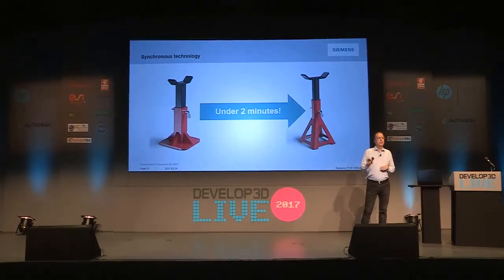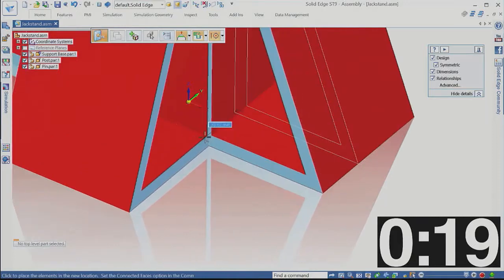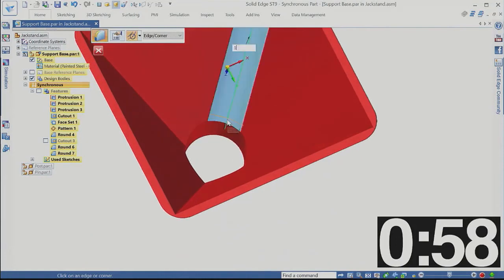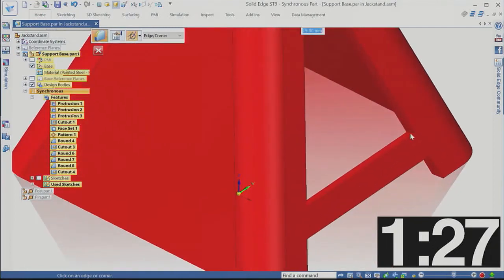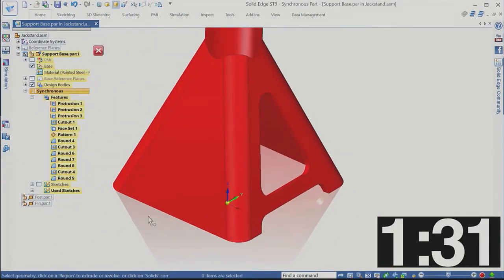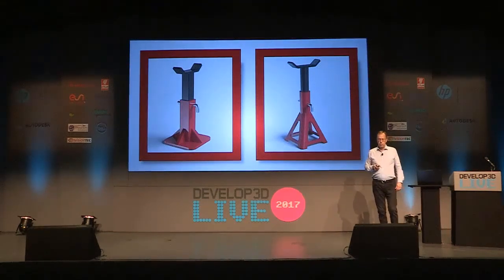ST Develop3D 2017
Game Changing design transformation using Solid Edge Synchronous Technology in under two minutes.